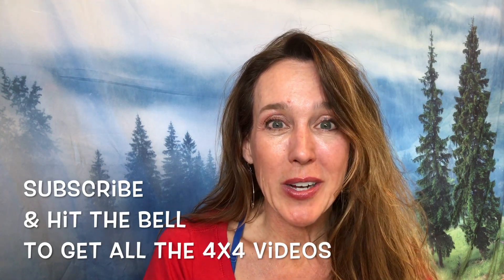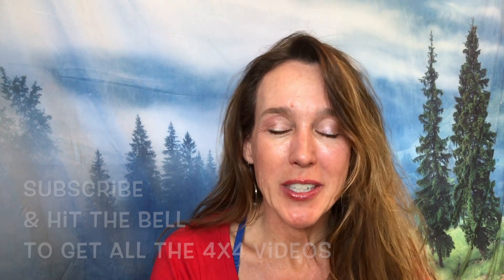4x4 Intro. to Spring Challenge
Join Lauri Stricker of Evergreen Pilates for her 4x4 Spring Challenge.  Let's get through the mud and muck healthy and connected!